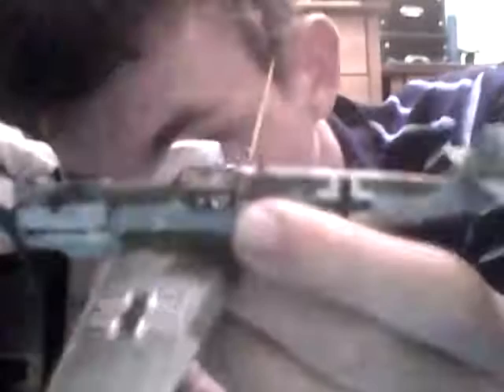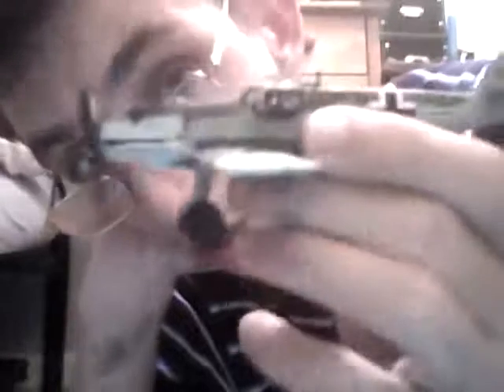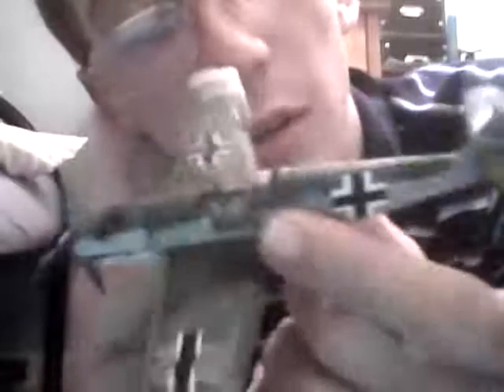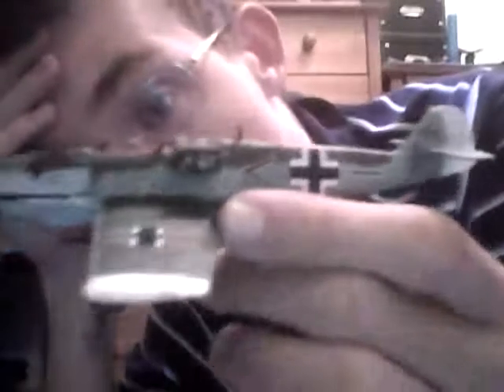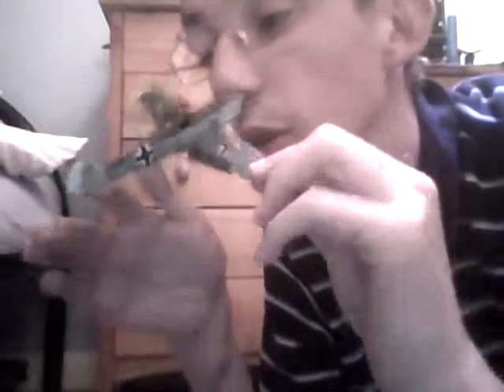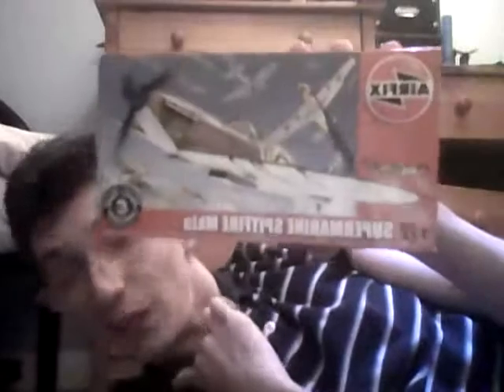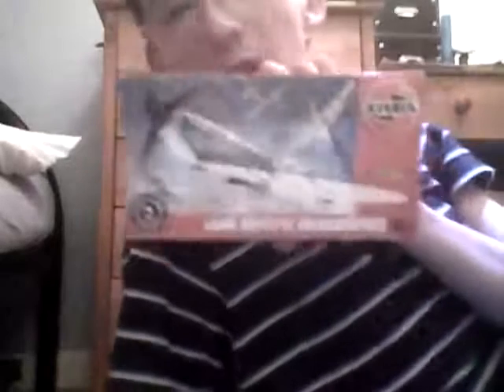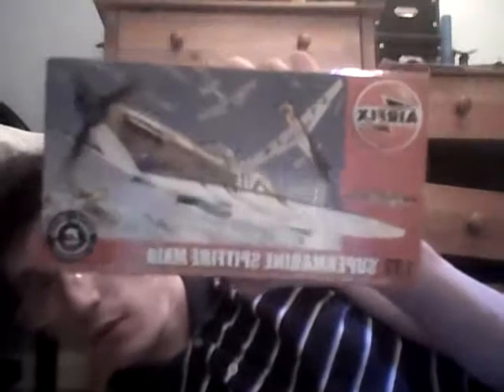airfix 1:72 scale messerschmitt bf109 e-4. fully compeleted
here she is chaps my fully completed   airfix 1:72 scale Messerschmitt bf109 e-4.